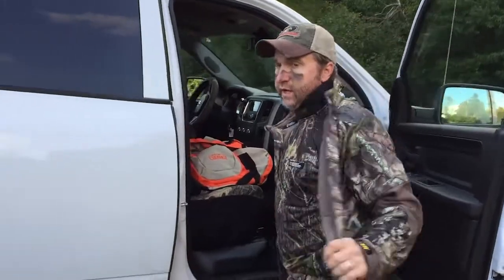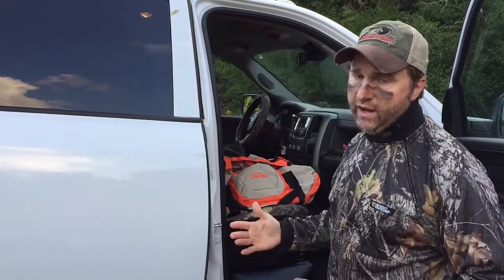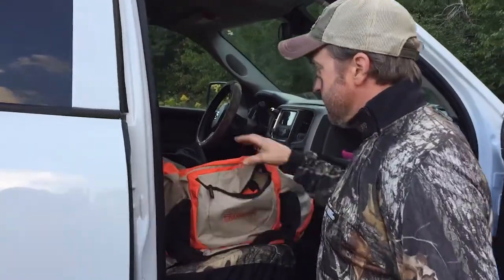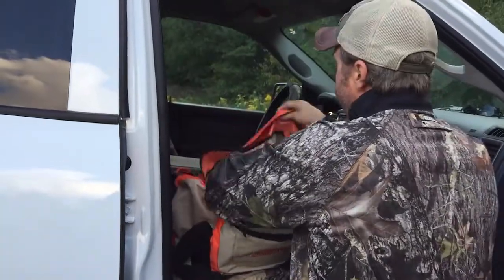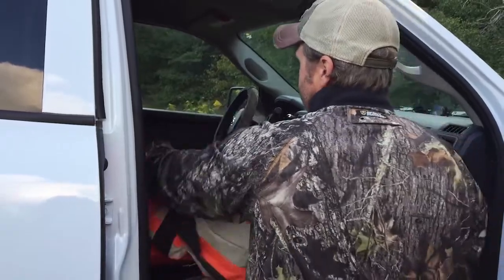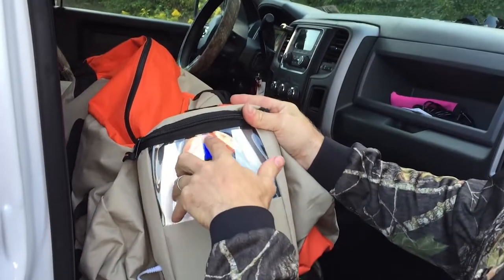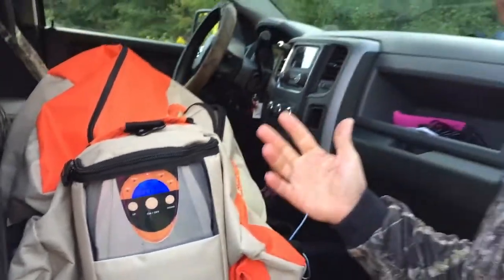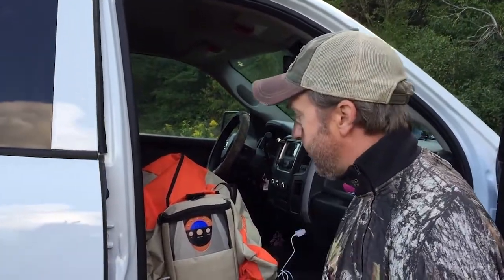LOVE OF HUNT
Great video from Love of Hunt.